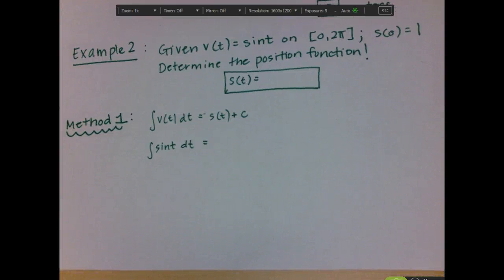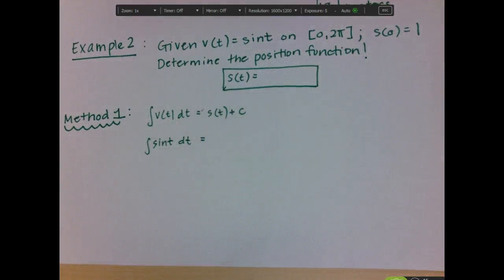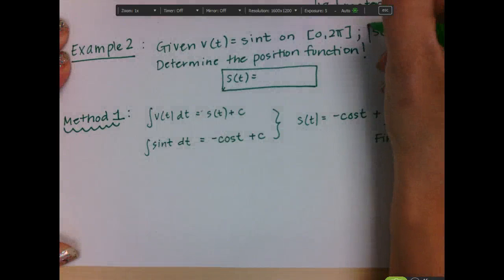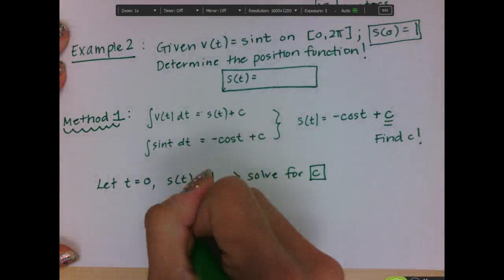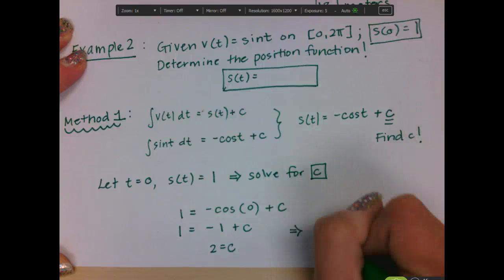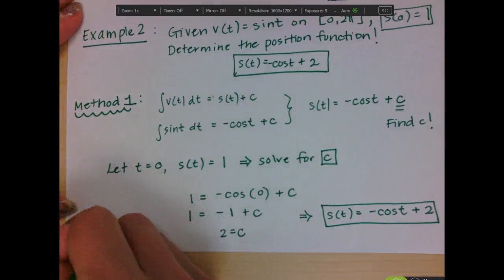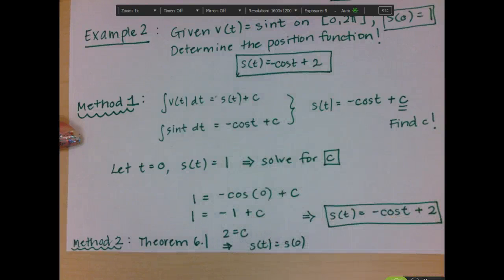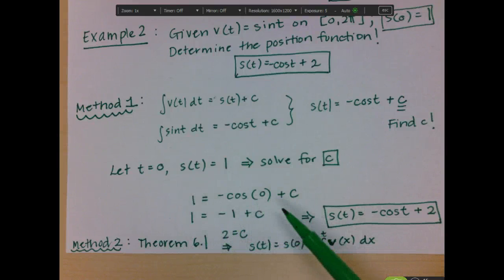6.1: Part 2